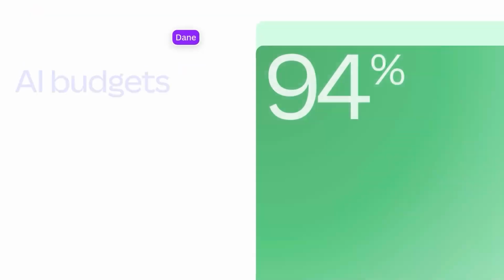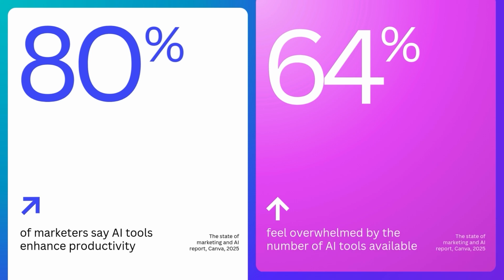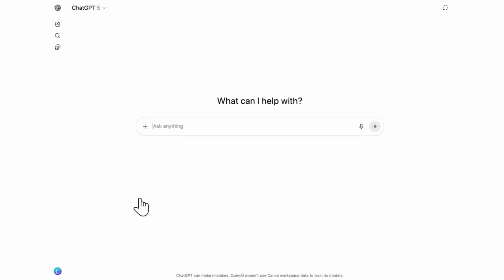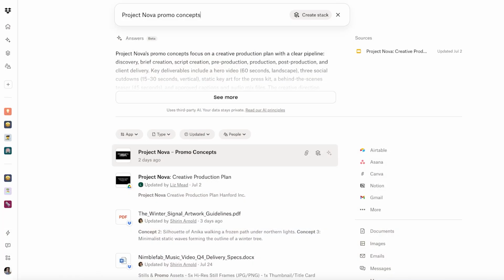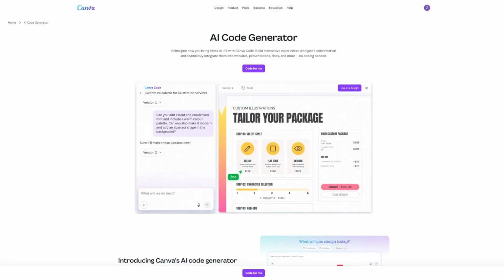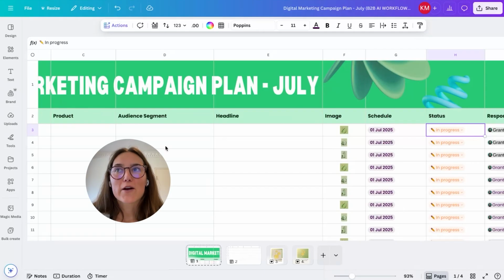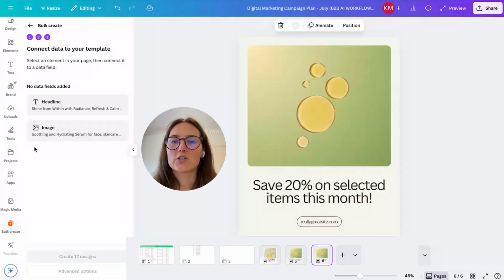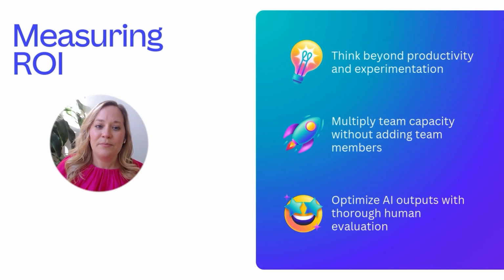AI workflows to impress your CMO with Canva, OpenAI, and Dropbox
Join experts from Canva and partners as they explain how to use the AI tools you already have to establish effortless workflows that deliver measurable ROI. Gain valuable insights from  Canva’s own AI Marketing Lead, Jackie Hill, as well as Open AI’s Head of Strategic Marketing, Dane Vahey and Dropbox’s George Baier IV and David Stafford.
Discover how to:

✔ Create effortless AI-marketing workflows
✔ Drive immediate and long-term business result
✔ Measure your AI-marketing impact.